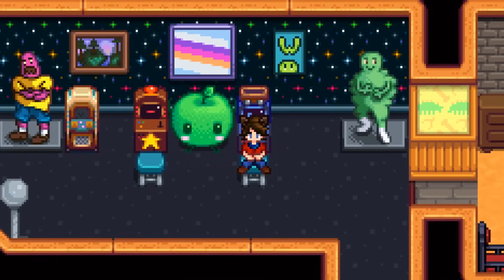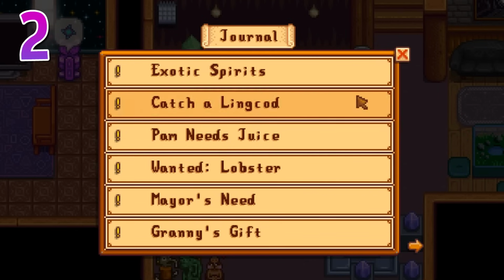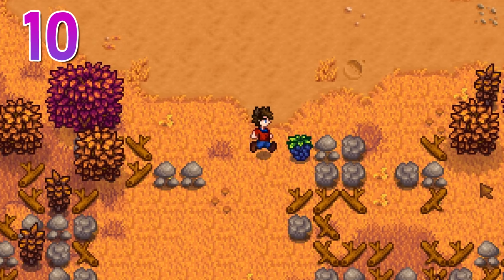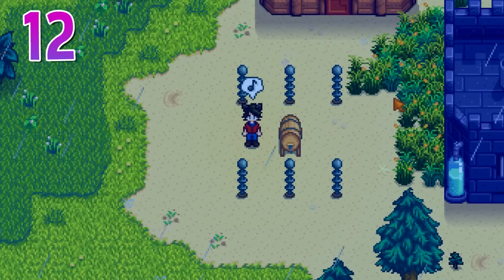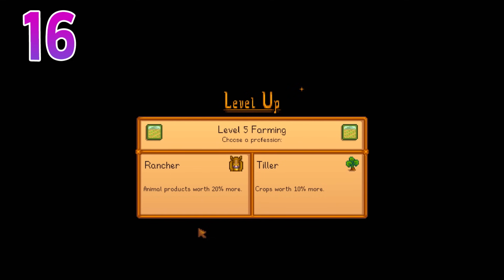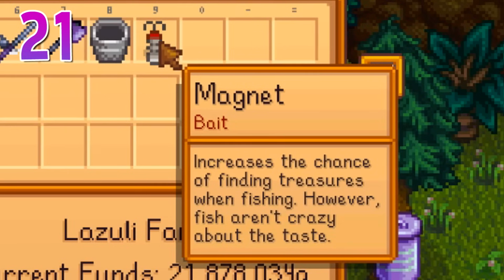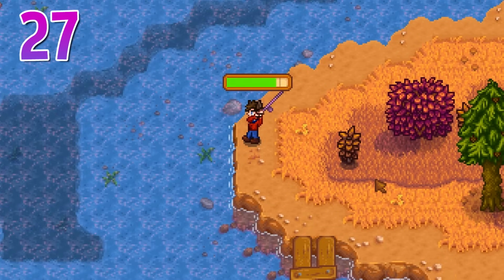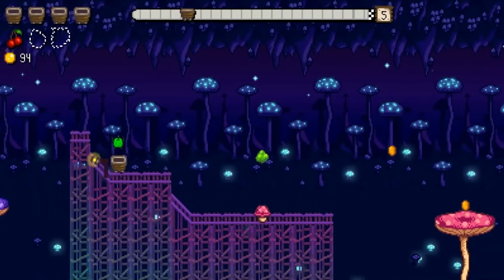30 Tricks Stardew Valley Doesn't Tell You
I'm coming at you this time with tips that I think should be told to you in the game! While most mechanics have a hint somewhere, like through 'Living on the Land' or secret notes, these are just in the game with no hints!

Sections:
0:00 - Intro
0:28 - Tips and Tricks
5:31 - Outro